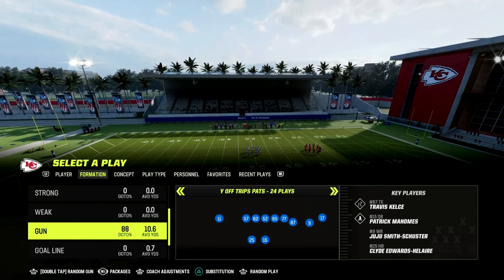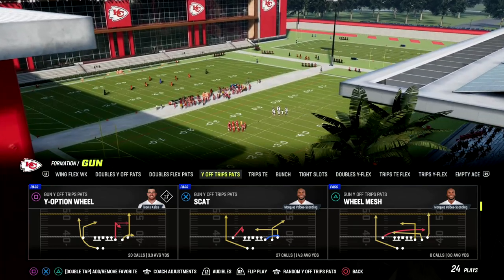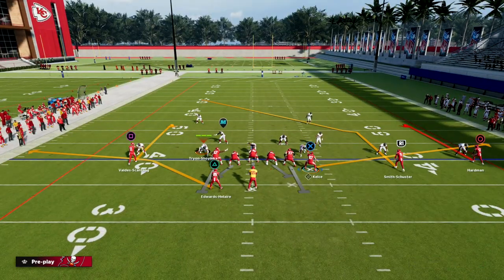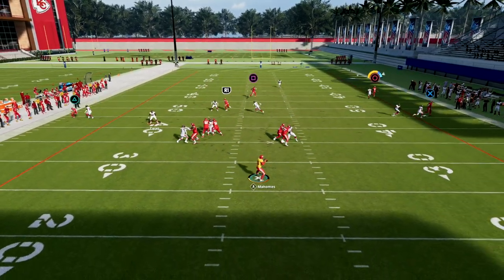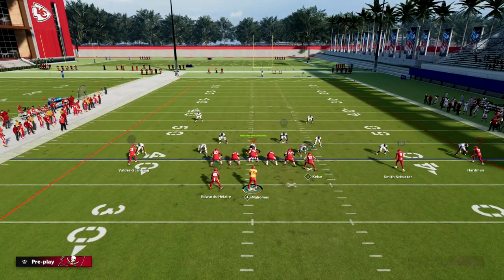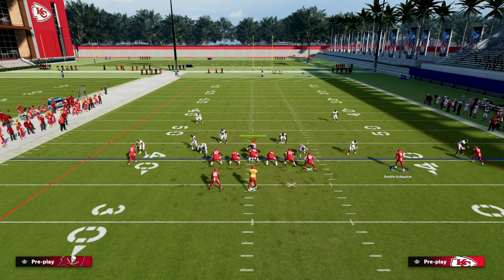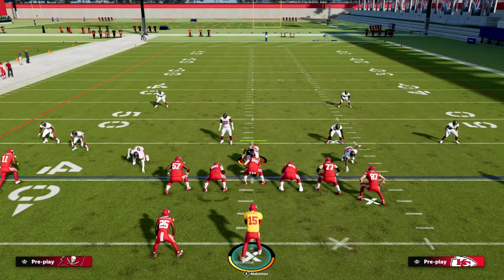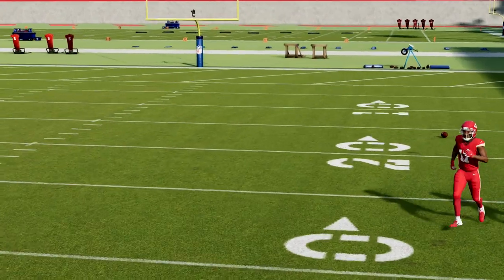Madden 23 U Trips Money Play Breakdown| Attack Every Defense